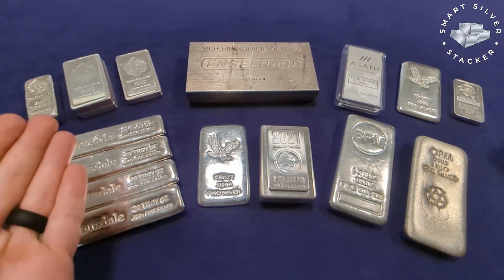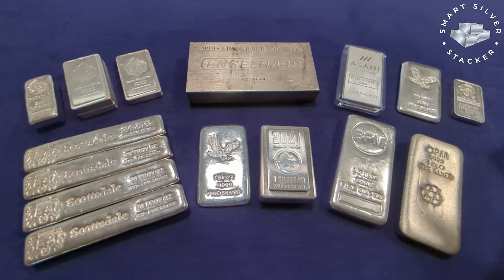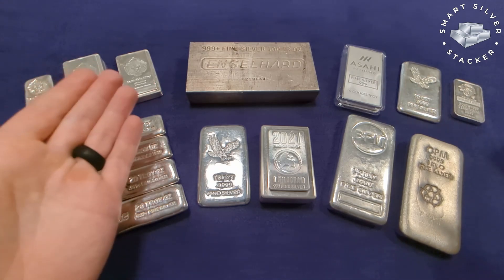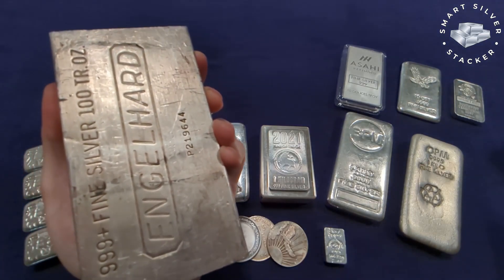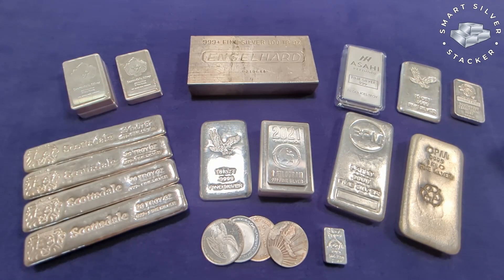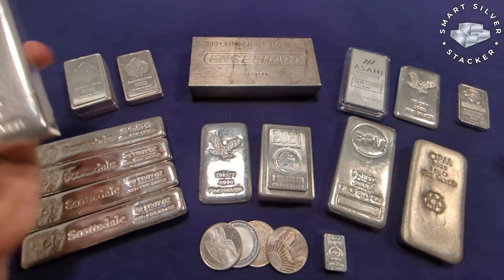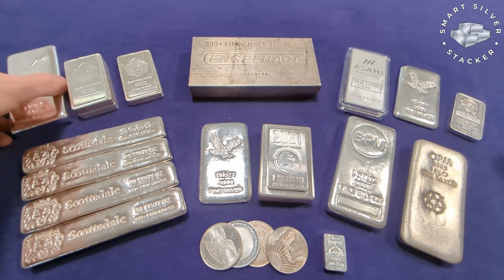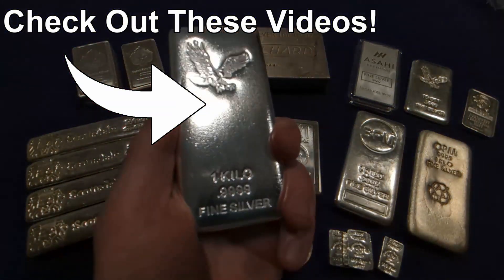Silver Bars - The Last Refuge Of Low Premium Silver Bullion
Video Breakdown:
00:00 Silver Bars Are For Serious Stacking
01:35 Why stack silver at all?
03:23 Today Silver Bars Represent One Of The Best Ways To Stack Low Premium Silver
04:50 This Is  Why Silver Bars Have Lower Premiums Than Silver Coins And Rounds?
06:10 These Are The Best Silver Bars To Be Stacking Right Now (I'll Unbox One)
07:55 These Are Some Of The Silver Dealers I Have Bought From Recently
09:20 I Also Had To Stack This 5 oz Aztec Calendar Round!

Nothing in this video is financial advice.  All information is provided for educational and entertainment purposes only.

If you make a purchase using one of those links I will receive compensation at no additional cost to you.  Thank you for supporting this channel in this way, or any other!